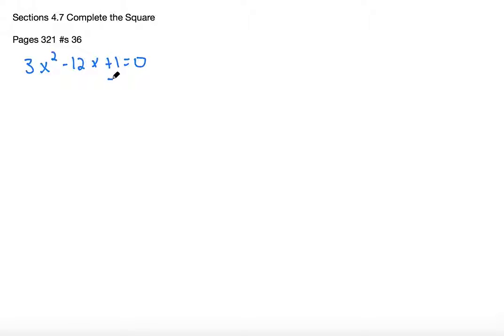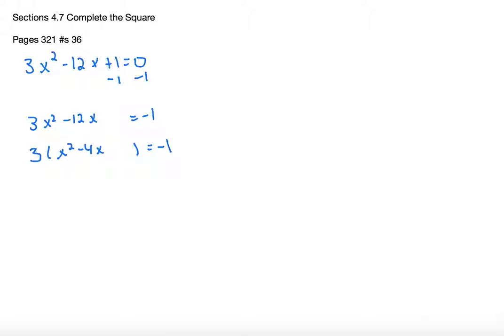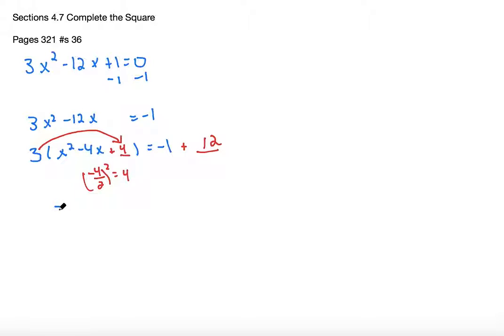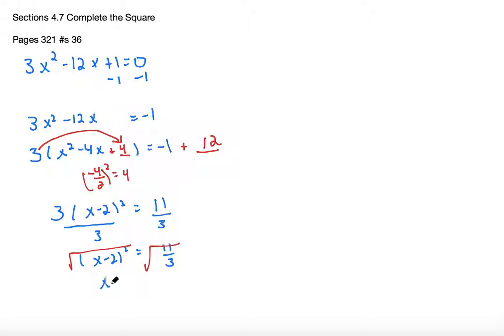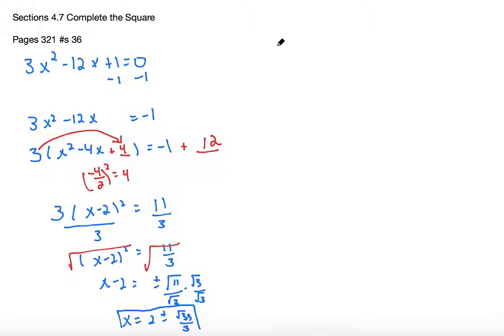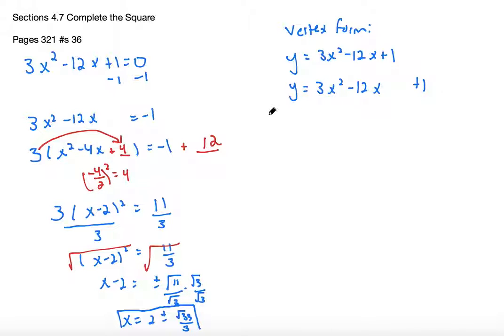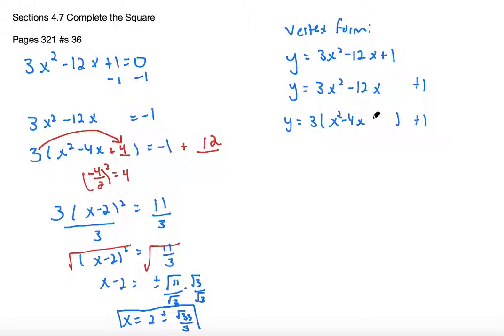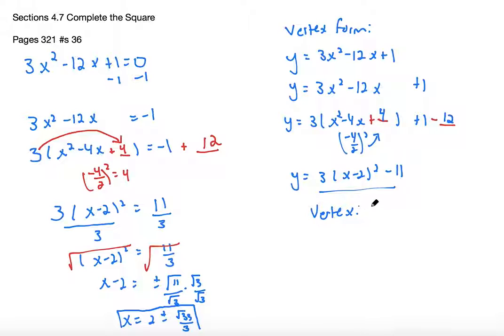Complete the Square